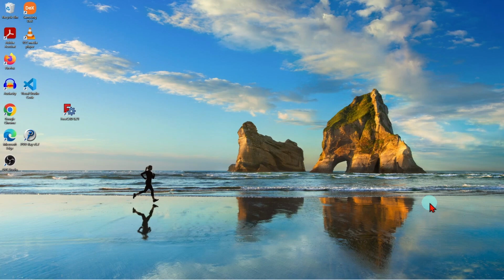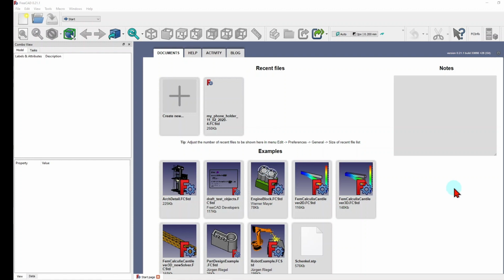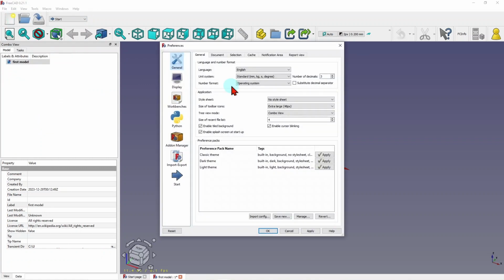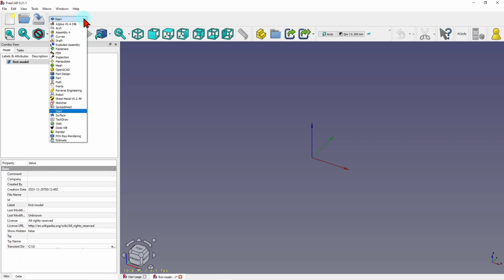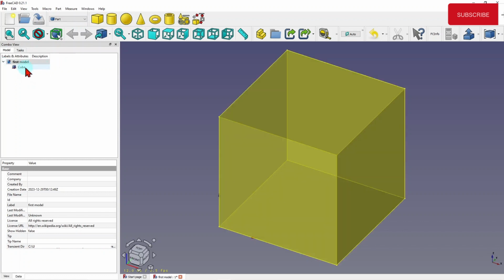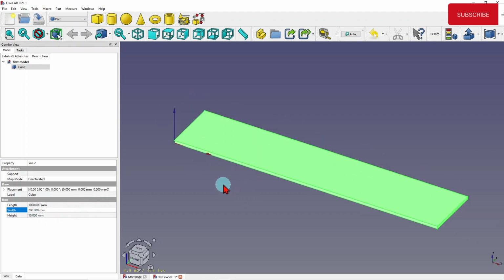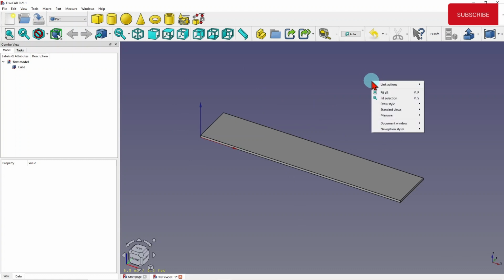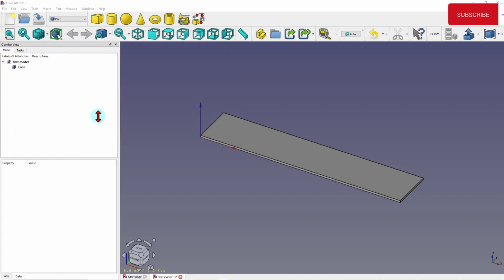FreeCad Tutorial : Introduction to Download/Setup and User Interface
This is basic introduction to FreeCad 0.20.1. Showing you where to get the the free version, down load and showing you how to get around the user interface.

Helpful Cadzis Videos :

FreeCad Tutorial. What Every Freecad user should know about Tree View.